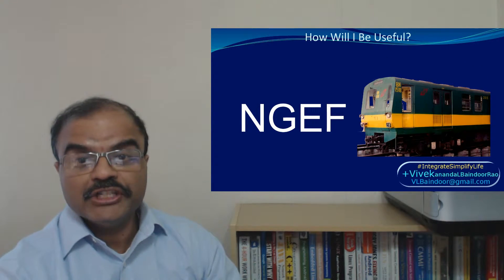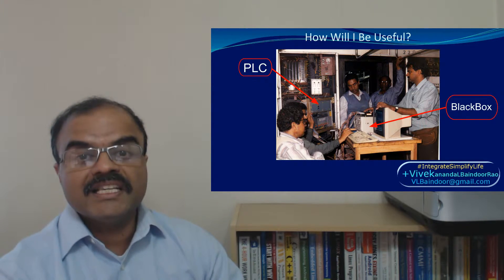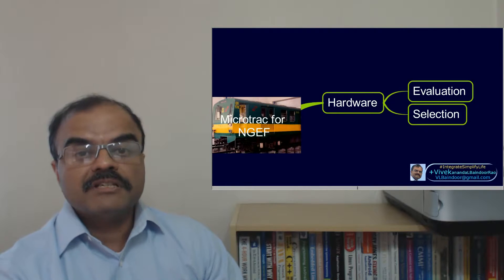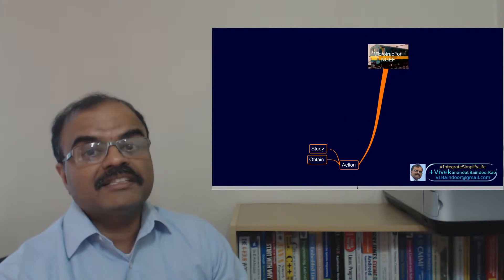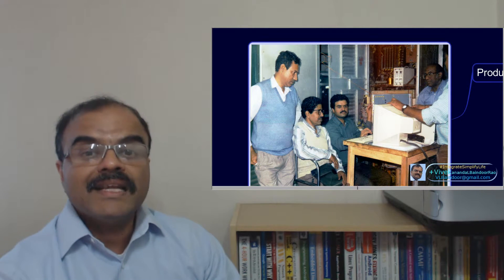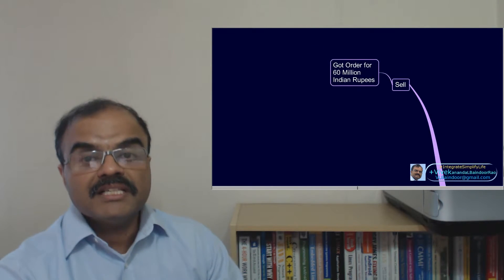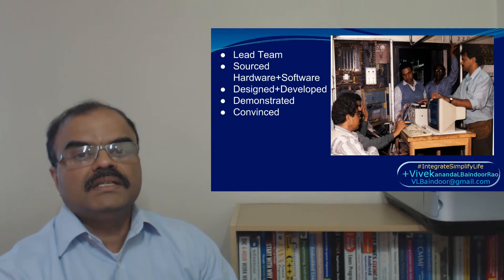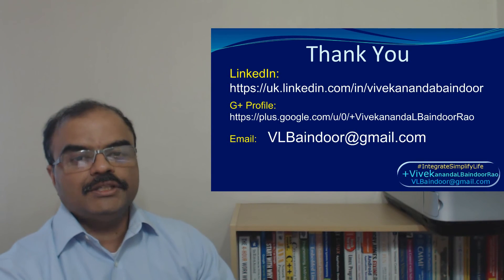NGEF Project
Namaste, my name is Vivekananda.
You can call me Vivek.
Let me tell you about my achievements at NGEF – this is a project which I consider to be the greatest achievement of my life so far.
Why?  Because in this project lives of train passengers depended on control system my team created!
Microtrac was a project undertaken by my employer NG Electric Factory for Underground Metro Train in Calcutta India. This was in 1997.
This used a Programmable Logic Controller (PLC) to control the train. The PLC would accept commands from the train driver and control the train.
The Challenge:
I was required to develop a Diagnostic System similar to BlackBox in an aeroplane.  The aim was to prove Microtrac technology to Metro officials. I was required to understand Traction Principles and how Metro Train works. I was required to source all hardware...and software to develop everything necessary for a Diagnostic System. The biggest challenge was...Data from 48 digital and 8 analogue channels had to be acquired, stored on the hard disk and graphically displayed on the PC screen as running charts and meters at the rate of once every 15 milliseconds.
Action I took
I studied and understood traction principles.
I also evaluated available hardware, software and obtained them.
I obtained cost effective Data Acquisition cards.  Then designed and developed my own software around them.
I ran the Diagnostic System in a moving train moving at 60 kmph under the control of Microtrac and...showed live meters and charts on computer screen to Metro officials, explained to them various stages of train movement and…. related to their own knowledge of the train.
This was a very exciting project because all the lives of the passengers of the train were in the hands of the programme running on the PLC

Let me talk about the Result.
I was able to build the complete diagnostic system…
I was able to collect the necessary data on board the train controlled by our system.  I was able to analyse and convince the customer that our system not only adhered to industry standards but in some cases was better than their existing systems.
The demonstration was so successful that we got an immediate order worth 60 million Indian Rupees.